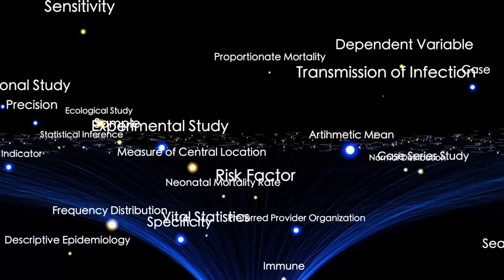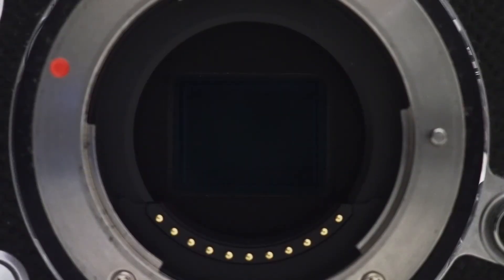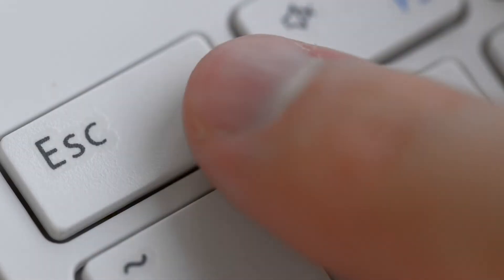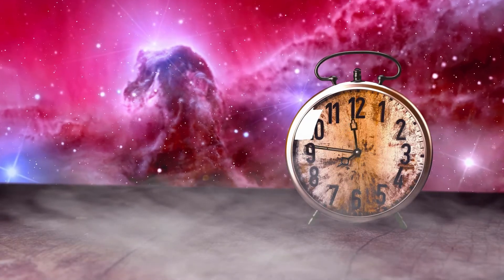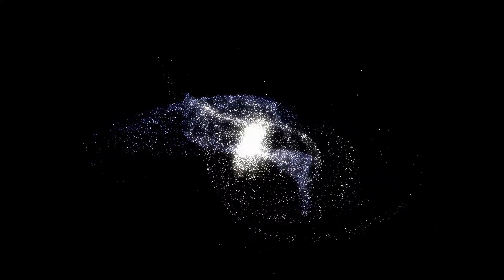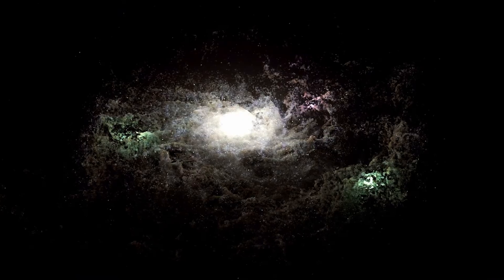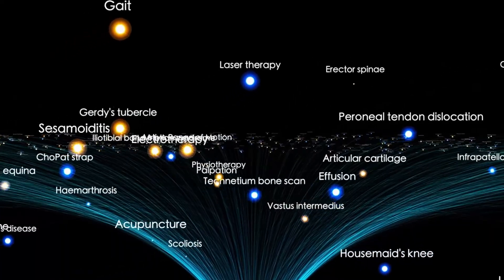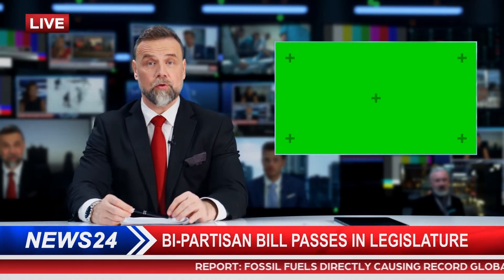3I/ATLAS Entered the Sun's Shadow - And Something Followed It Out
3I/ATLAS Entered the Sun's Shadow - And Something Followed It Out